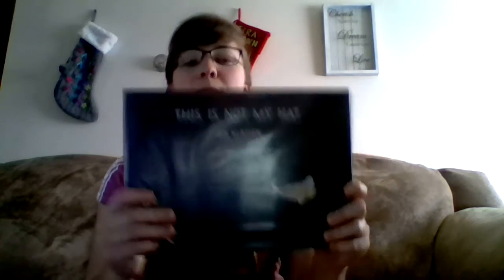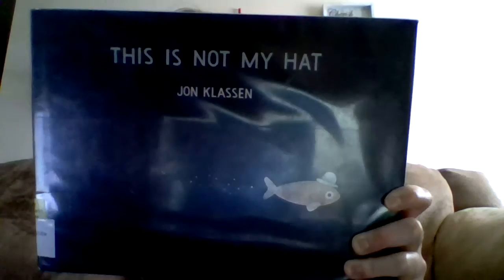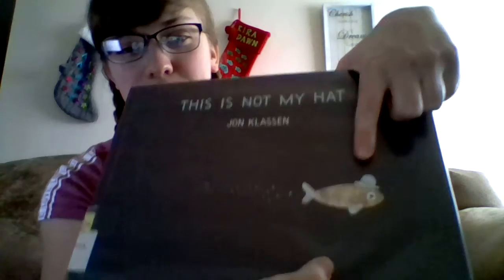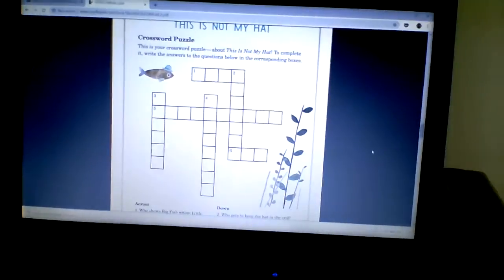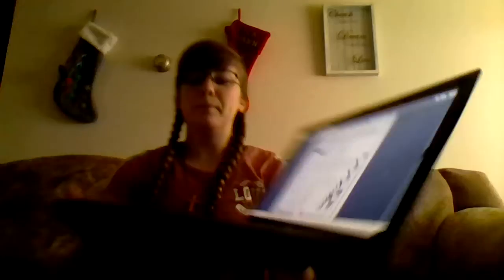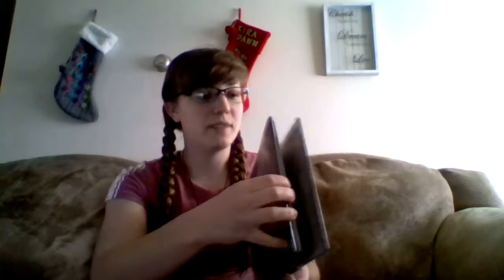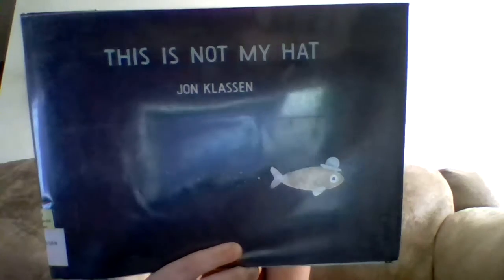Caldecott Award Winner